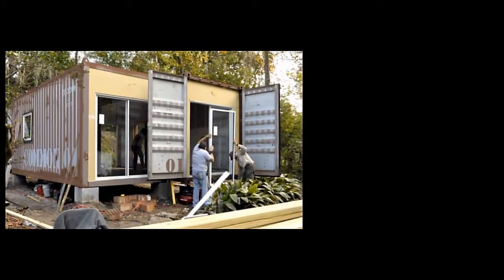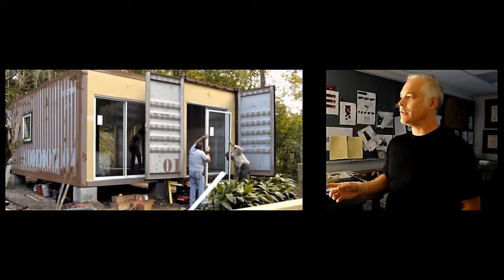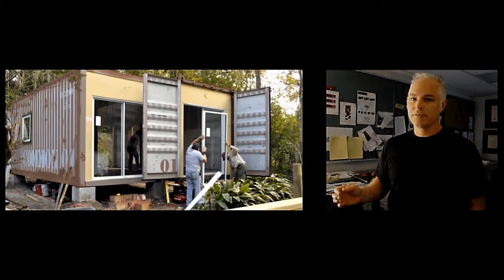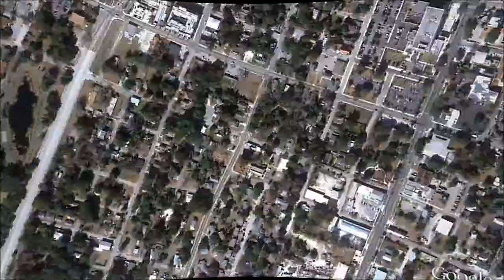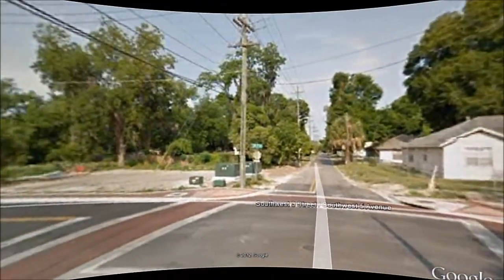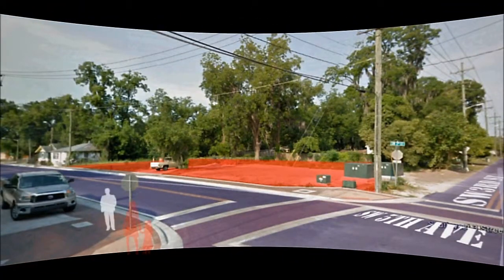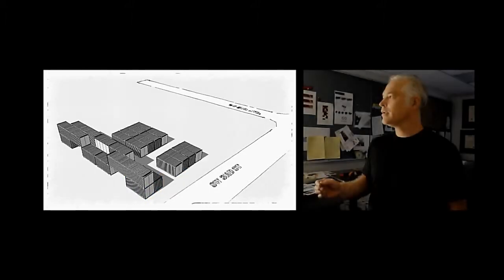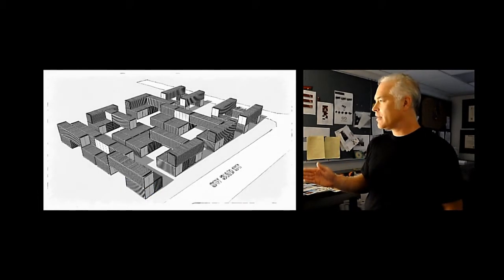Containers In Common Kickstarter preview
We are about to launch a Kickstarer campaign to raise money for the first of 30 units. This is a art-loft-live-work-industrial-garden housing solution called Containers In Common, referring back to the social space "commons"

Kickstarter is an online funding platform People post their projects looking for financial supporters ($5, $10, $50, $500...). Will we get any?  Feed back welcome!